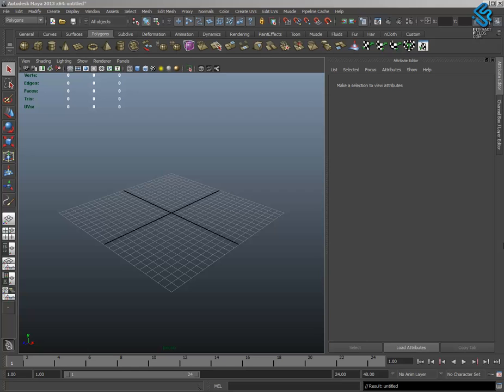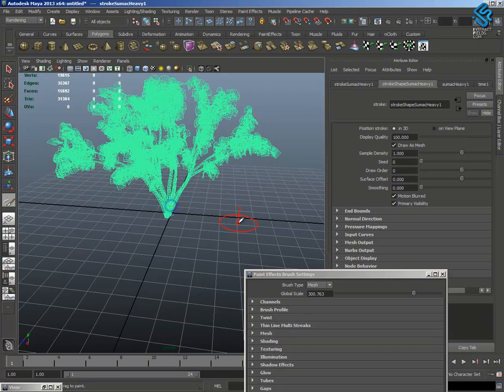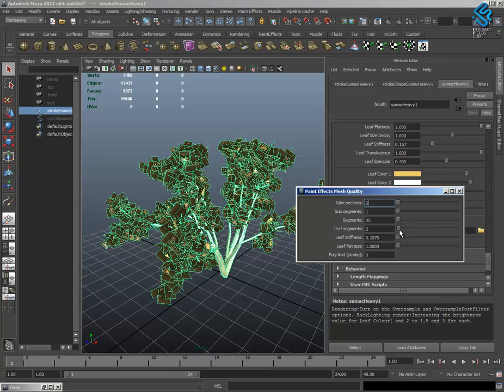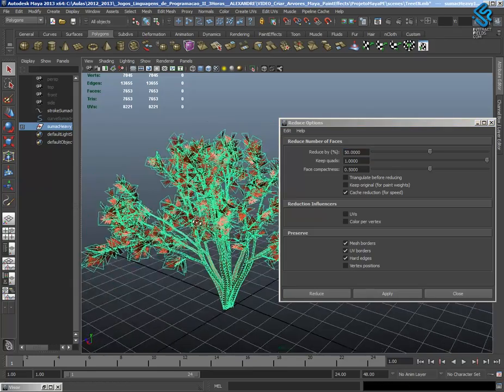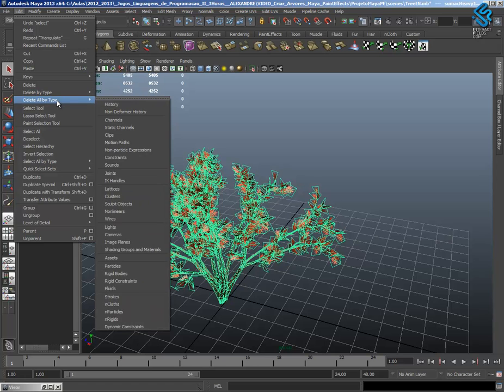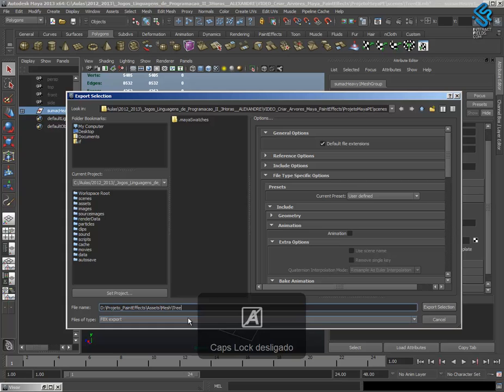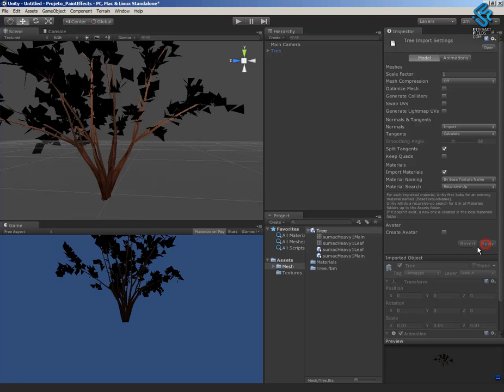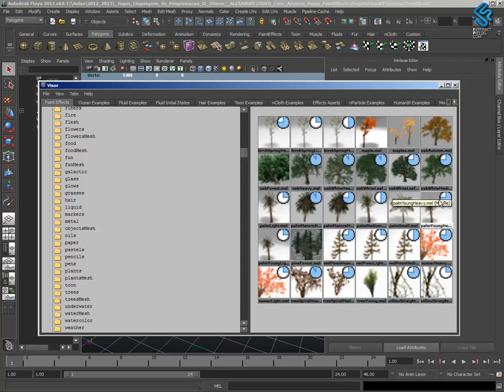Unity3D - Low Poly Tree creation with Maya (Paint Effects) for Unity3D [English]